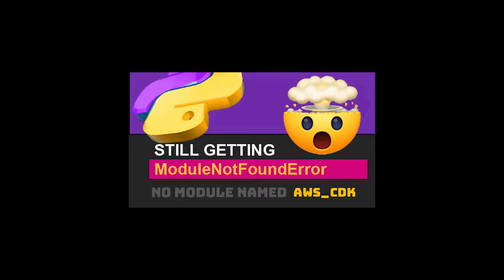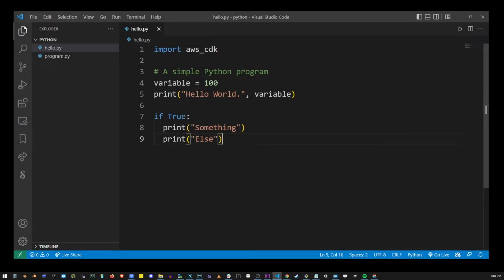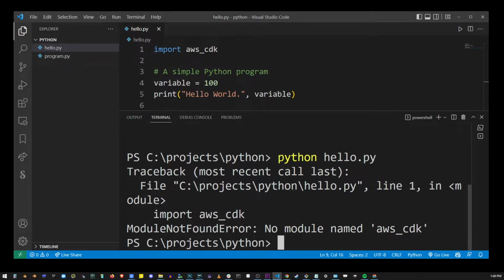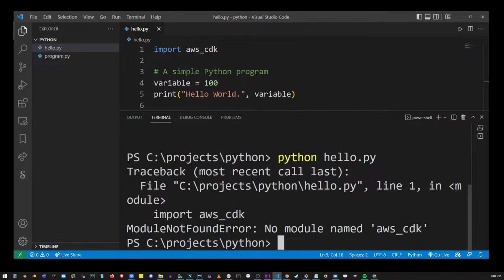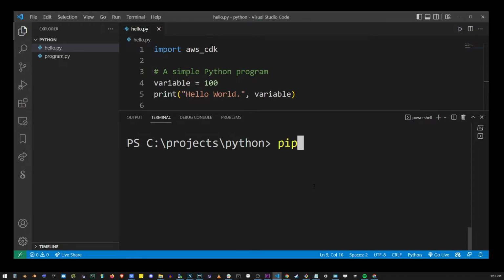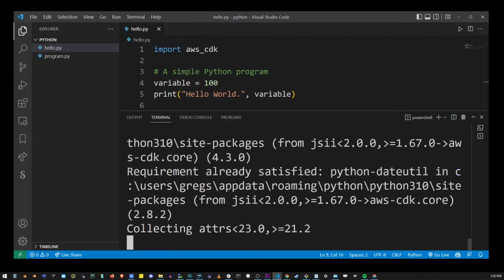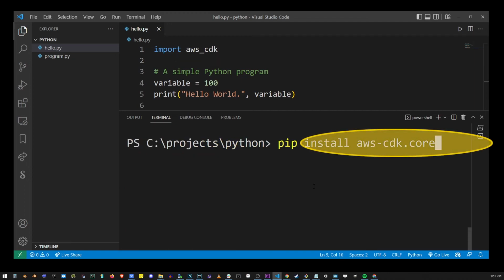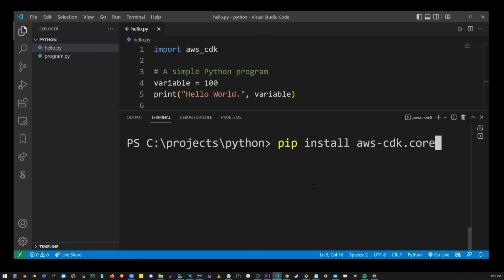🐍 Fix ModuleNotFoundError (No Module Named AWS-CDK) Python Import Error (If Installed / If Exists)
In this tutorial I'll show you how to install and import aws_cdk package in your python program if you get ModuleNotFoundError no module named aws_cdk error.

It's actually aws-cdk.core NOT aws_cdk (the import name is not the same as the package name you need to install with pip)

If it's still not working, even if aws cdk is installed, you're probably installing it into another environment. PIP and Python commands might not be configured ot run in the same environment.